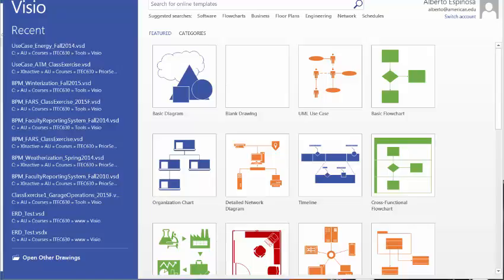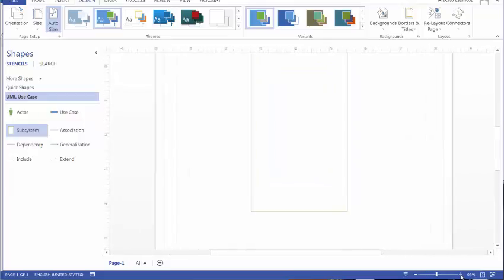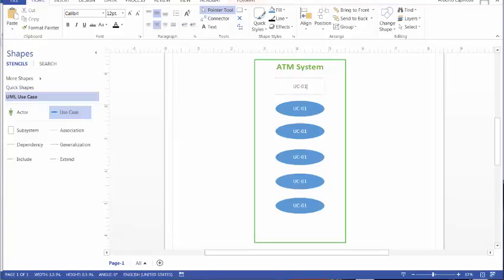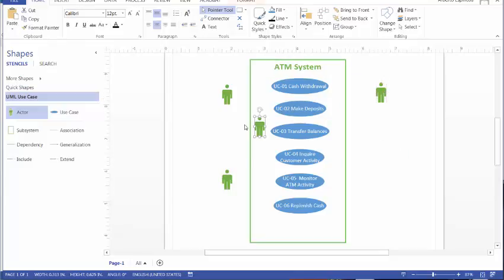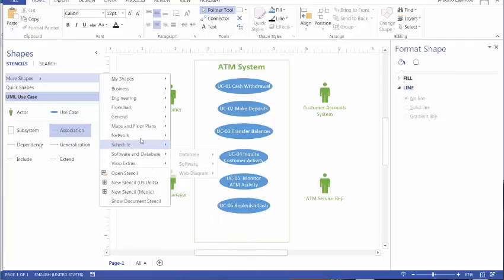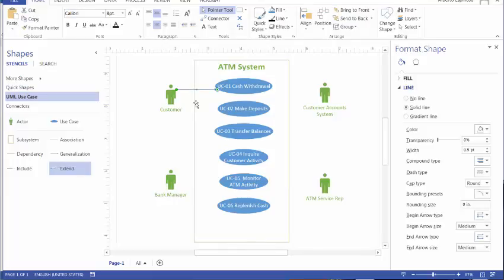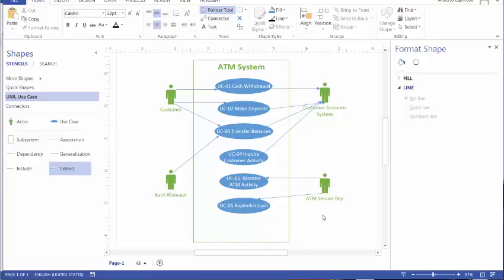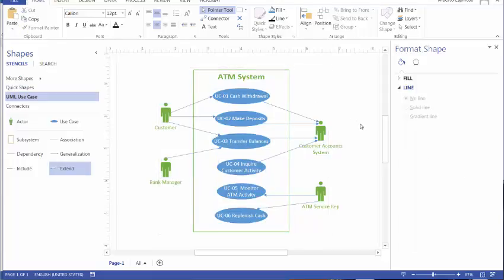MSVisio UseCase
Description